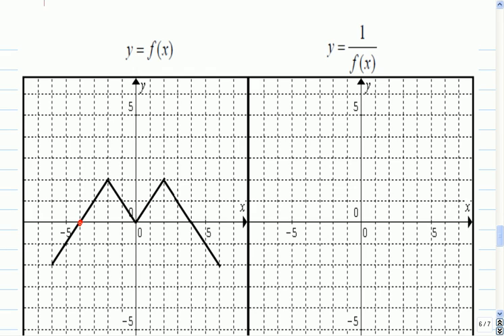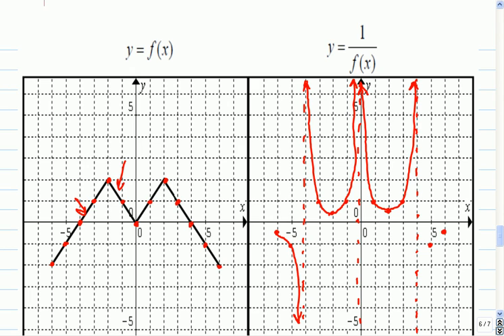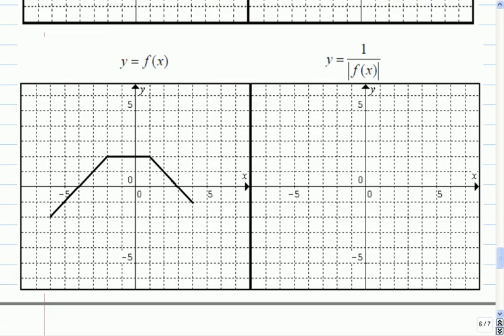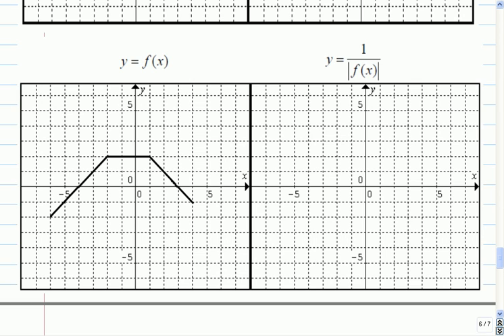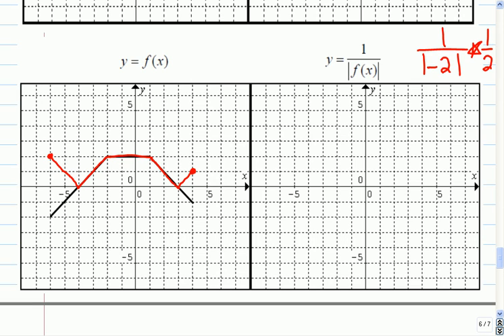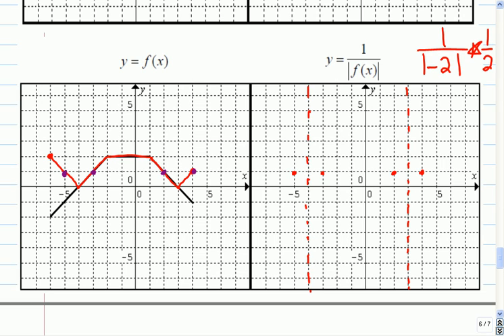Mr Joyce Math 12 - Reciprocal Transformations IV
In the last lesson of our transformations unit we look at how to perform a reciprocal transformation.